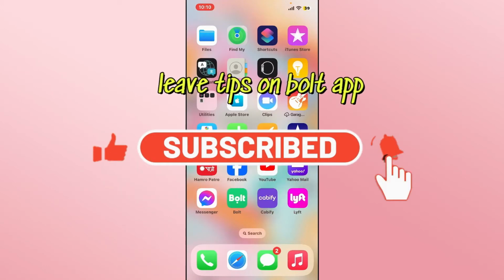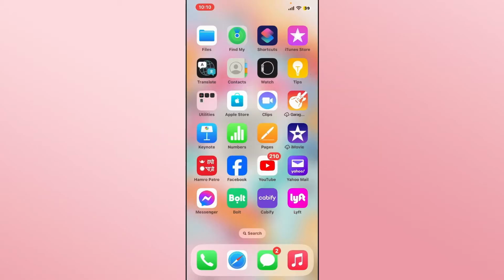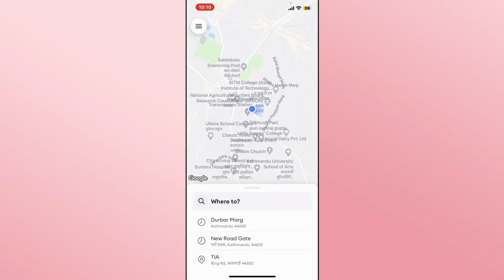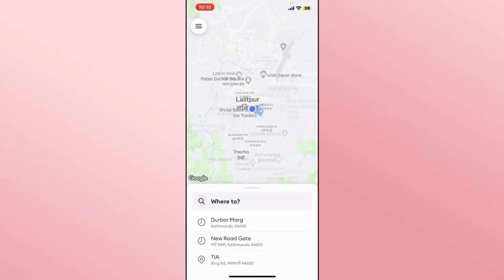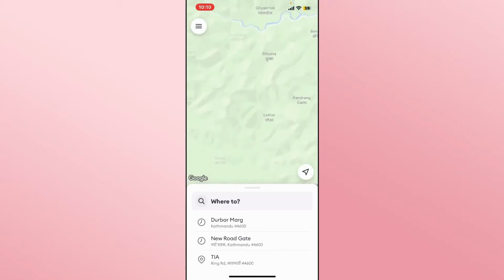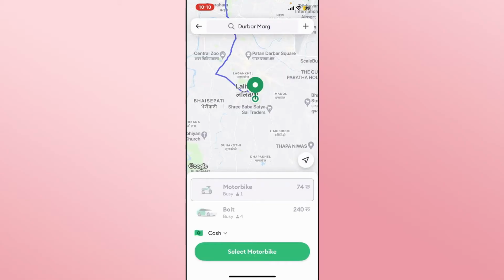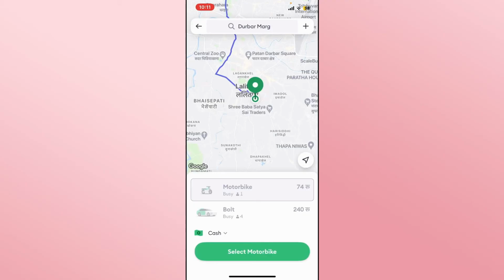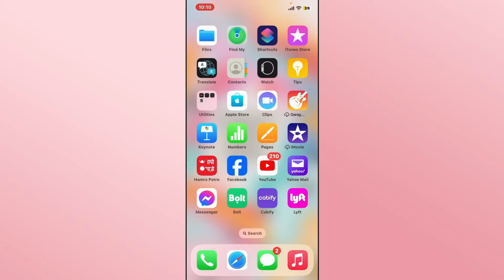How to Leave Tips on Bolt App-2024?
In this video, we'll walk you through the simple process of leaving a tip for your driver on the Bolt app. Showing appreciation for a great ride is easy and quick. Whether you're a regular Bolt user or new to the app, this tutorial will help you understand how to tip your driver directly through the Bolt app.